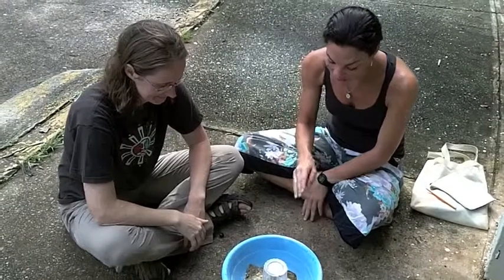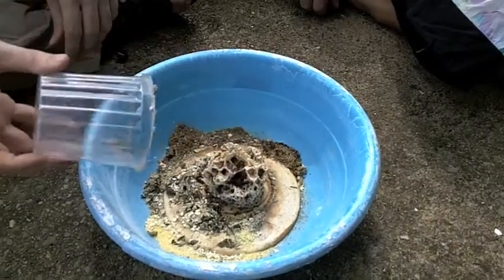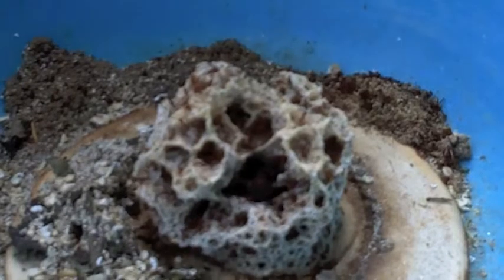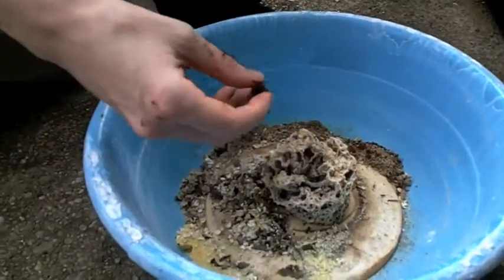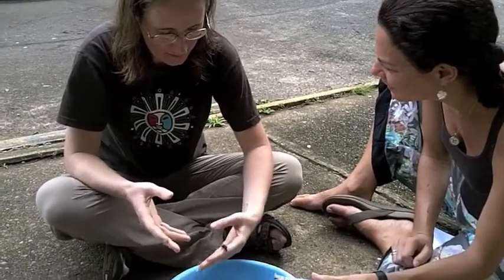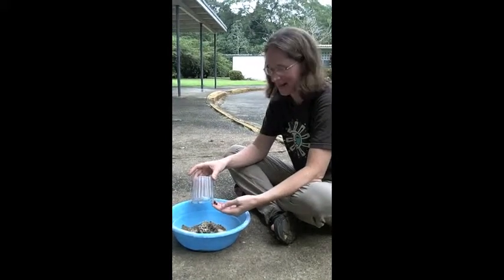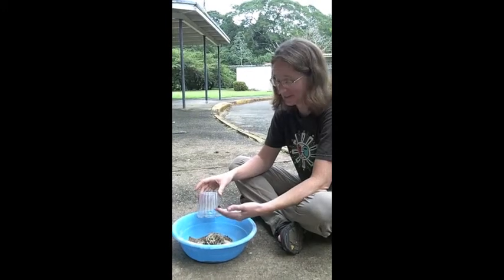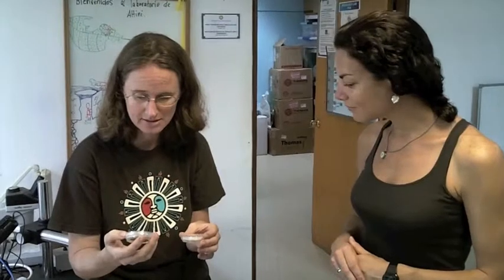Wandering Gaia and the leaf-cutter ants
meets Sunny Van Baer, a researcher looking at the relationship between leaf-cutter ants and fungi, at Smithsonian Tropical Research Institute in Gamboa, Panama.